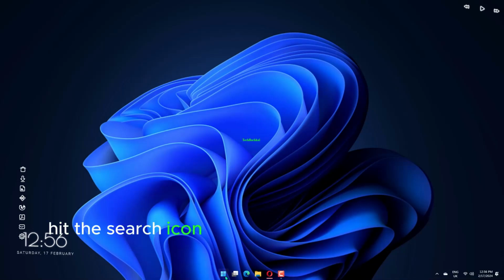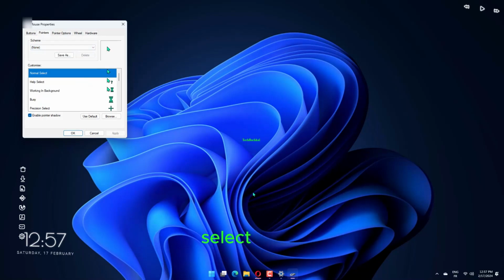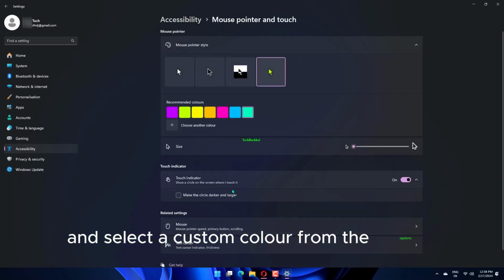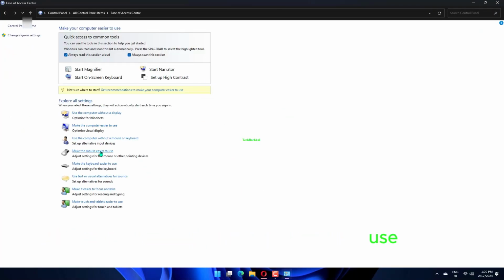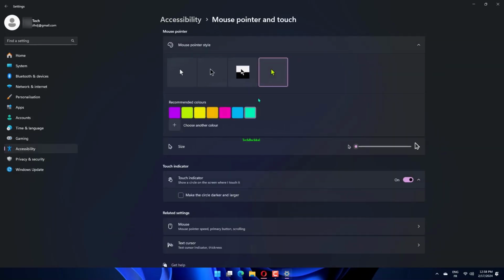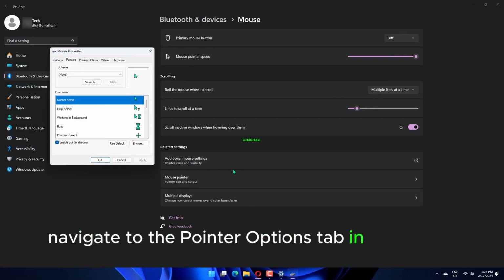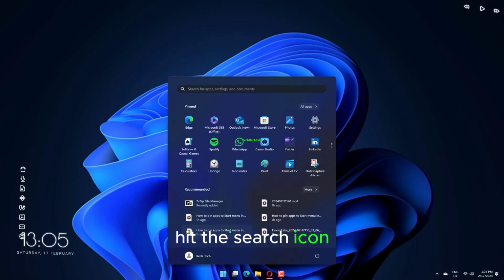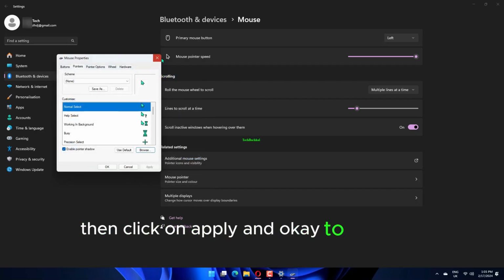How to Change the Windows 11 mouse cursor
Elevate your Windows 11 experience by personalizing your mouse cursor! In this video, I'll guide you through the steps to change the default mouse cursor, providing you with insights into customization options and the reasons why you might want to switch it up. Watch and learn how to make your mouse cursor a reflection of your unique style!

Reason for Changing Mouse Cursor:
Changing the mouse cursor in Windows 11 allows users to personalize their interface, enhance visibility, and add a touch of individuality to their computing experience.

Video Content:
Join me as I navigate the Windows 11 settings, demonstrating how to change the mouse cursor effortlessly. From understanding the importance of cursor customization to exploring various styles, this tutorial covers it all. Make your Windows 11 interface truly yours with this simple yet impactful tweak.

00:00 Intro
00:10 Change the cursor theme
00:43 Change the color of the mouse pointer
01:04 Change the size of the mouse cursor
01:41 Change the cursor speed
02:16 Change the mouse cursor icon
02:48 Outro